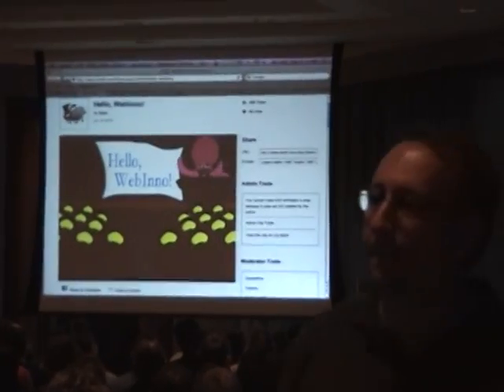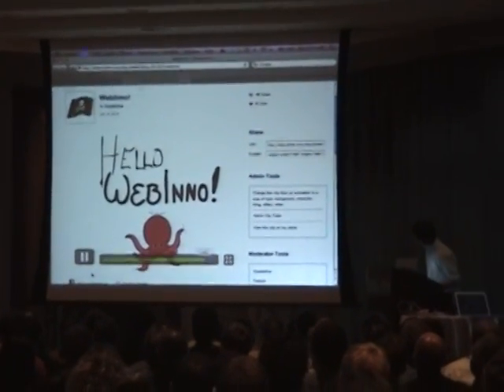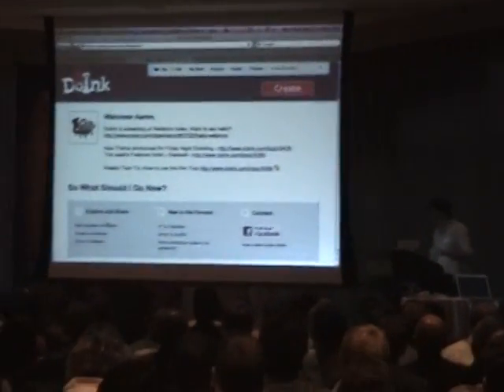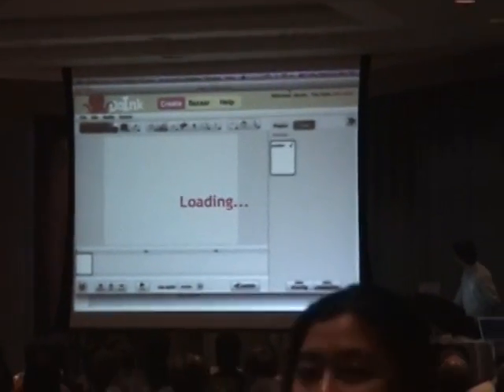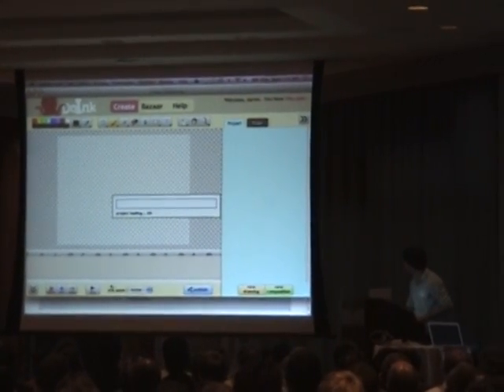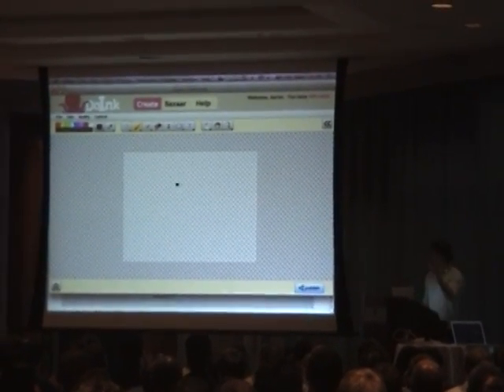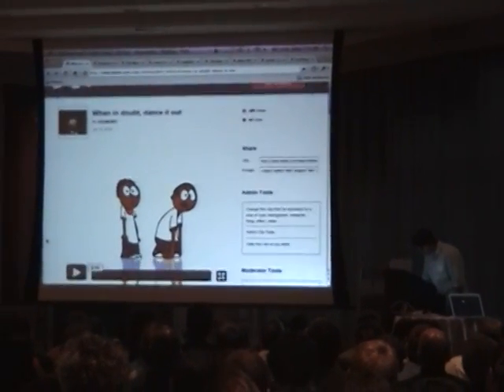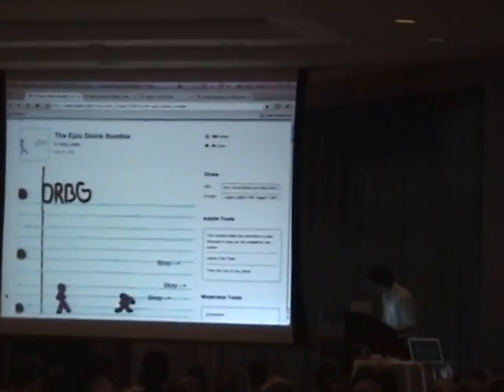How to Animate using DoInk free Animation & Drawing software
DoInk provides free Web drawing & animation tools. Our tools are as easy--to-use as MS Paint, yet sophisticated enough to create Flash like animations.  Even if you cannot draw, you can animate using shared art "props" from the DoInk art community.  DoInk is popular in schools and is on a number of Best "Web 2.0 Tools Lists for Education." DoInk is used in English to create book reports, presentations, for storytelling, to visualize complex problems in Math & Science.

DoInk is a place to enjoy art and animation, and make your own. Have a great idea, but can't draw? No problem. Are you an amazing artist, and want to share your talent with the world? We love you. You can do both? There's an audience here for you! So if you want to be entertained, learn something new, or create something fun, do it on DoInk.

How does it work? DoInk brings two things to the table: a community of talented people, and all the tools they need to share their ideas. Once, you've signed up you can begin animating, drawing, and sharing. And to speed things up, you can re-use the work of thousands of other users. Why? People are talented in different ways: Some are story tellers, some critics, some artists, and some are educators. We believe that animation is a great medium, and we want everyone to have access to it!

We also provide the DoInk Animation & Drawing App for the iPad which was selected by Apple as an "App Store Essential for Painting & Drawing.

Key Features & Benefits include:
• easy-to-use, yet powerful vector drawing tools
• simple enough for doodlers, with advanced features for skilled artists
• flipbook-style animating - great for beginning animators
• keyframe animating (Flash-like) - graduate to powerful animation techniques
• create motions paths by dragging your finger - easy to make sophisticated animations
• publish H.264 movies & PNG images - view on your iPad or share anywhere on the web

If you are looking to animate on your iPhone or iPod Touch, check out our Doink Express App "So quite simply if you're looking for a top picture creation and publishing tool, backed up by a fantastically creative community and including a top, easy to use, animation tool then Doink Express is a must have for your iPhone" -Gametrender.

Doink Express for the iPhone is a fun, creative way to add life, interest and excitement to short messages using animations, drawings, photos and sound. There are endless ways to create unique custom messages using photos from your camera roll, your own custom art or animations, Doink art "props", and sound. Then share your "doinks" with friends, family and the world!

This video is Aaron White presenting DoInk live at Webbino in Cambridge, MA. DoInk won the audience award for best technology demonstration. Woo hoo!